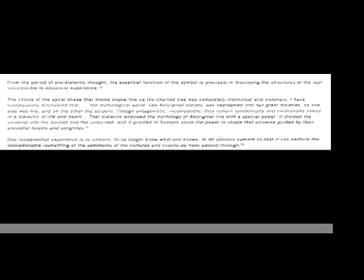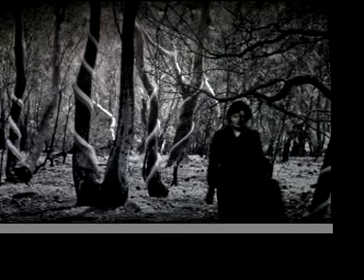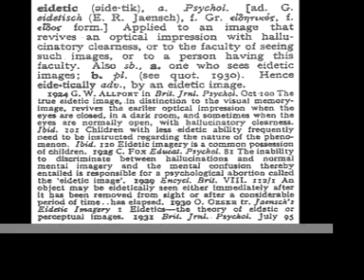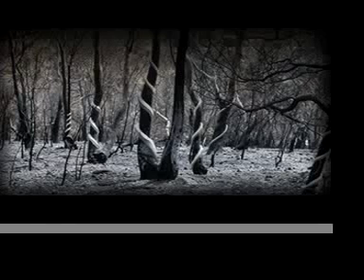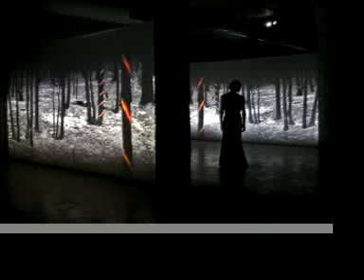edge radio part2.mov